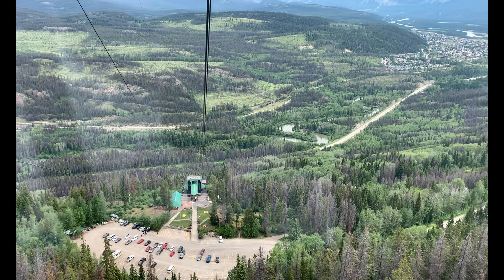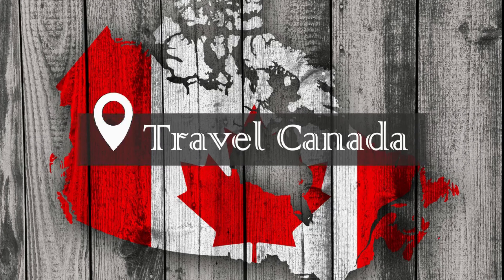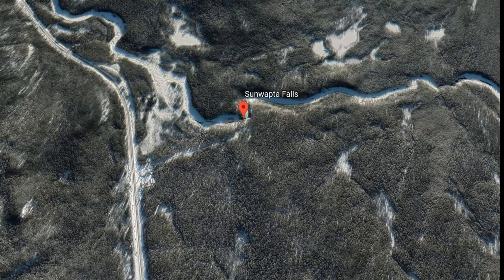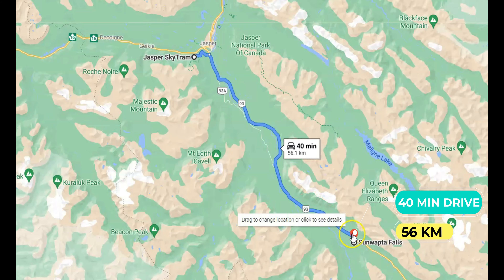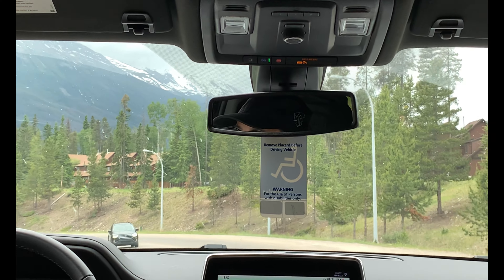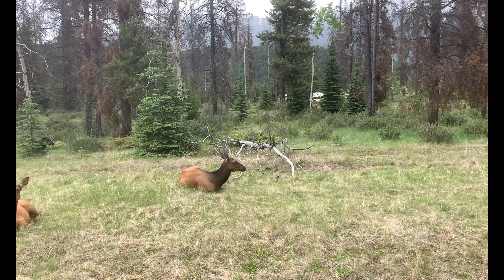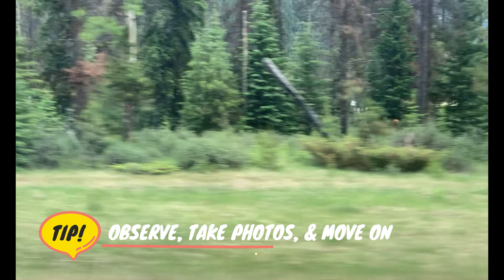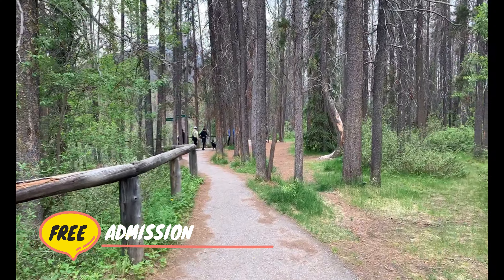Trip to Sunwapta Falls | How to visit Sunwapta Falls | Must-visit site in Jasper|Jasper travel 2021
Sunwapta Falls can be seen along the Icefields Parkway in Banff National Park and it has stunning views at upper and lower falls that are fed by the Athabasca Glacier.
You can have an easy access to the upper falls from the view point parking lot and the footbridge provides the best view and a trail downstream along the canyon rim. The best time to visit this site is in late spring or early summer, when the snowmelt is at its peak.
Sunwapta Falls is located 56 km from Jasper or Jasper Skytram or 40 min drive by car. Jasper has a huge ecosystem which makes this remarkable place home for many creatures. From elk to bears, mountain goats, moose, and bighorn sheep. Get a chance to see these animals safely and learn about their behaviour and habitat to increase the sustainability of their environment.
More than 2.5 million visitors drive Jasper roads every year and many of them are new to mountain roads and wild places. So safe driving is very very important to have an enjoyable travel. You may see wildlife throughout the park and they feed and travel near roads. So if you see one while driving, you must slow down and use hazard lights to alert others. Then pull over where it is safe to do so. Observe, even take photos and move on; however, it is not legal to stop along driving lanes and feed the wildlife. By doing these simple things, you are helping one another to protect these wild animals, Keeping yourself and them safe.
Remember that the government implements strict regulations in all national parks in Canada. And it is our responsibility to know all of these.
💠You must remember that no campfires outside of metal firepits. Camp only in designated park campsite with permit.
💠All wildlife is potentially dangerous. These animals are wild even if they appear tame so it is advisable not to feed or approach them.
💠Do not collect natural objects. They are sources of food and shelter for wild animals and plants.
💠Jasper is a no drone zone.
💠Keep your dog on a leash. It is for your safety, safety of your pet and safety of other visitors.

Reference:
✳️Map - Google Map
✳️Locator - Google Earth
✳️Canadian Rockies Guide
Summer 2021 Edition
✳️Jasper National Park Visitor Guide

📌Equipments used for filming and recording:
🔹📱Iphone X for filming
🔹Sabinetek microphone for recording
🔹Osmo DJI for filming

You may follow 👍🏼 me on Instagram and Twitter- @tripnimike